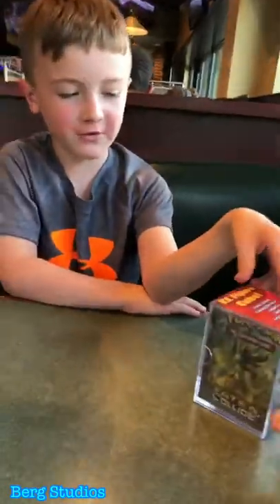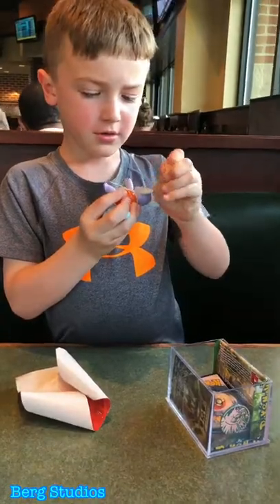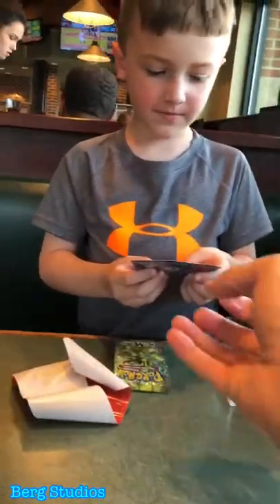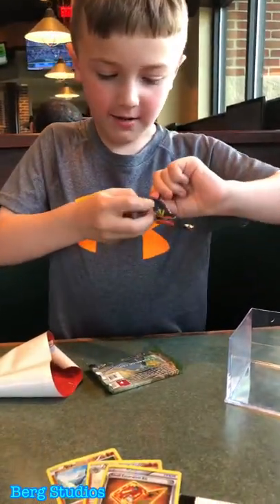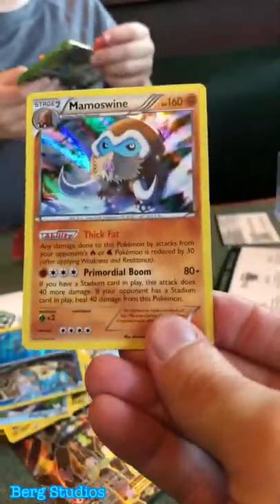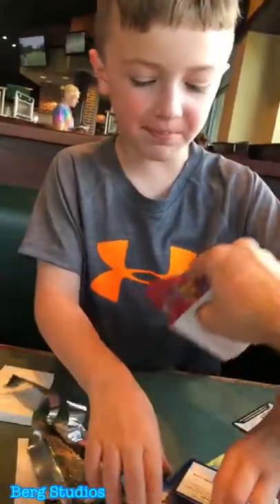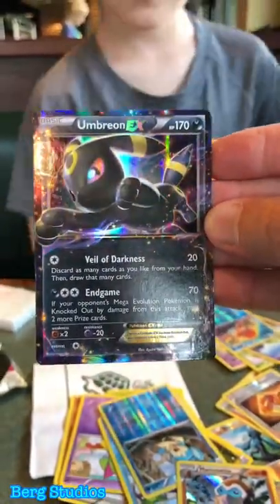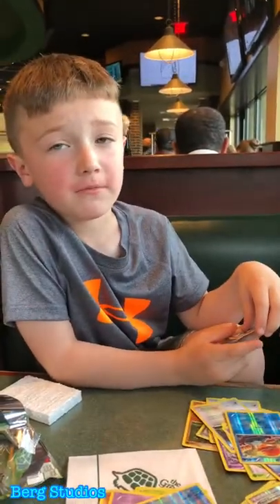Pokemon Zygarde EX Figure Cube